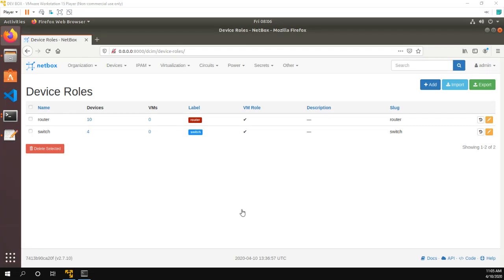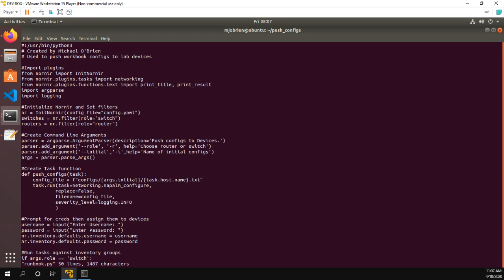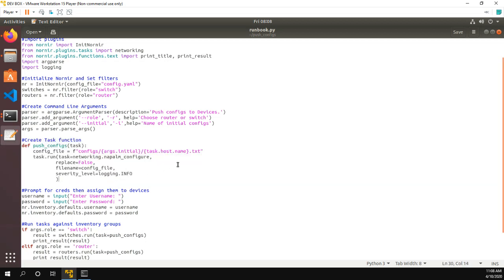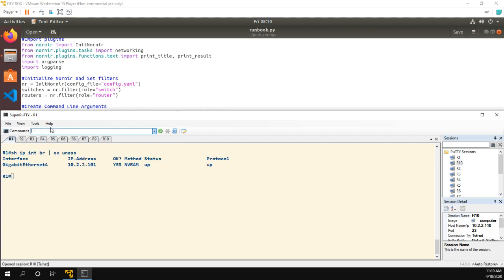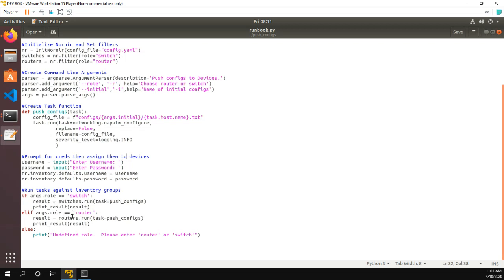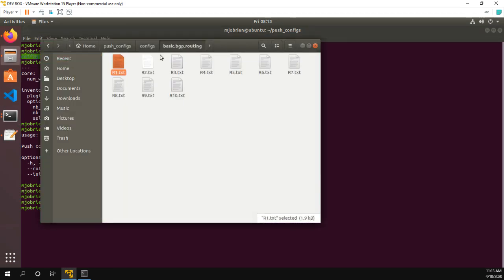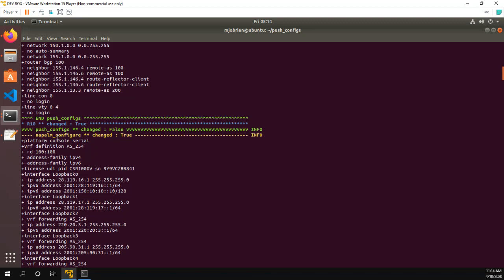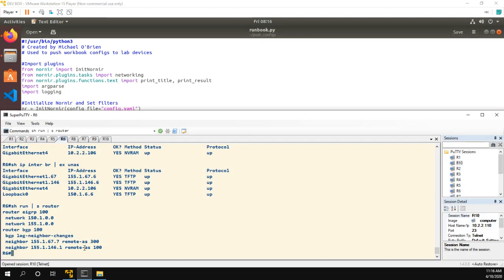Pushing Lab Config Files with Nornir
In this video I demonstrate a Nornir script to push lab workbook files to my CCIE lab devices.  This video is a companion video to this blog post